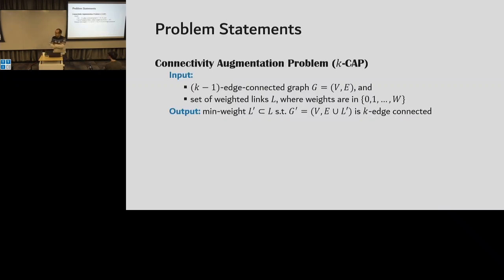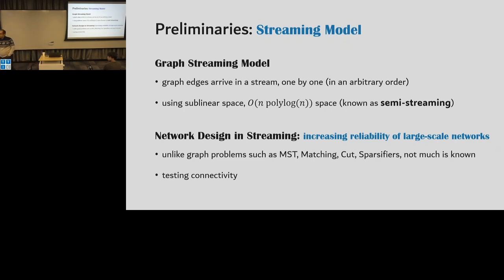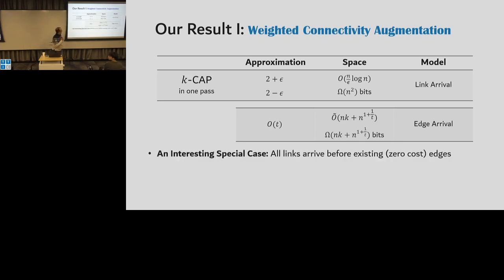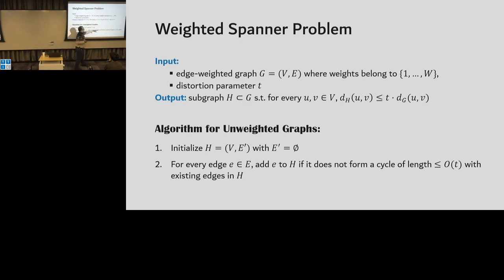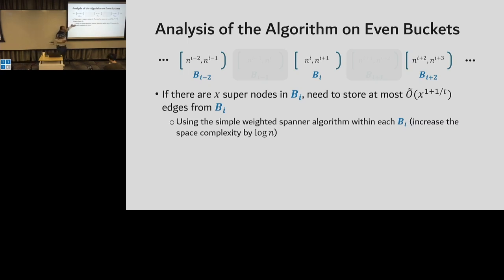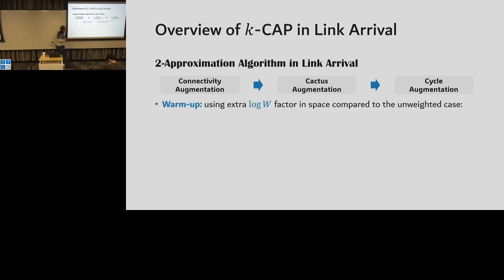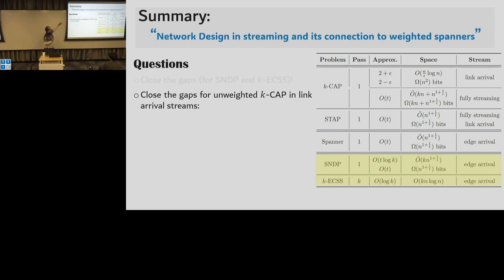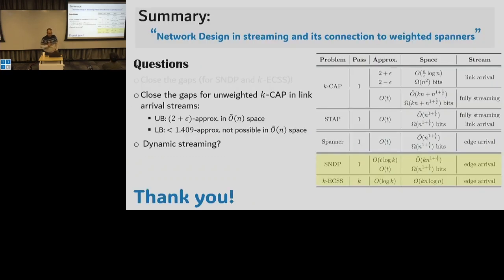"Streaming Algorithms for Connectivity Augmentation Problems and Beyond" - Ali Vakilian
Originally presented on: Friday, December 6th, 2024 at 12:30pm CT, TTIC, 6045 S. Kenwood Avenue, 5th Floor, Room 530

Title: "Streaming Algorithms for Connectivity Augmentation Problems and Beyond"

Speaker: Ali Vakilian, TTIC

Timestamps:
00:00
00:05 Intro
01:04 Lecture
52:00 Q&A